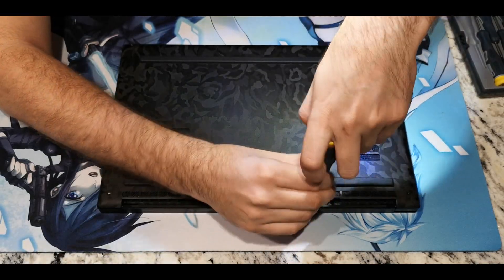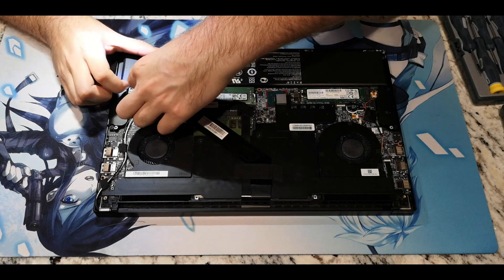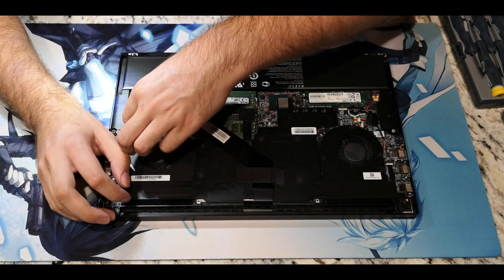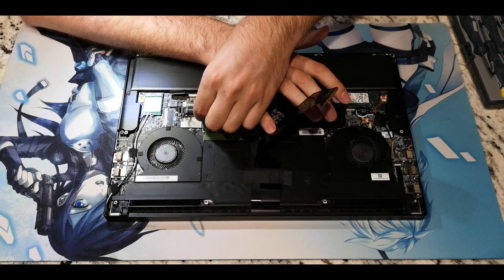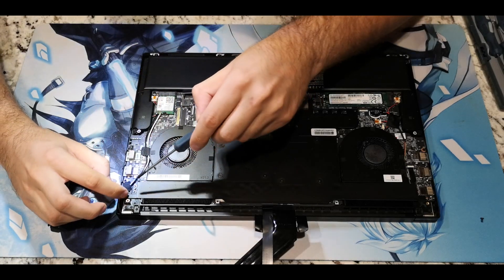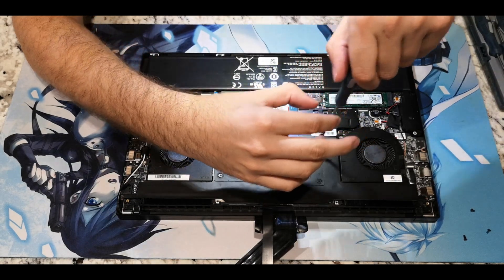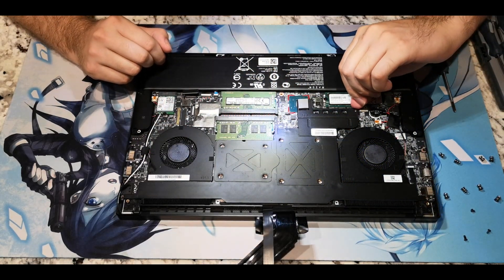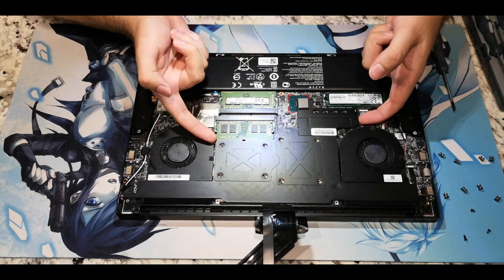2018 Razer Blade 15 Heatsink Removal! (Fixed Audio)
Fixed Audio 6/27/2018!

This is a teardown of the 2018 Razer Blade 15 inch laptop for anyone who wants to exchange thermal paste or pads. Do so at your own risk! I accidentally didn't record the repaste or reassembly, sorry. I may do a liquid metal guide in the near future~